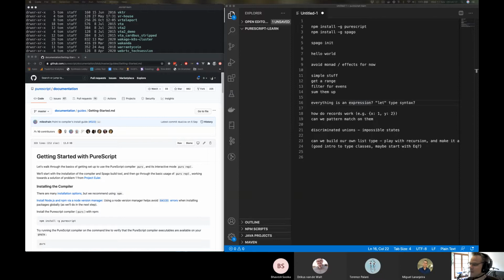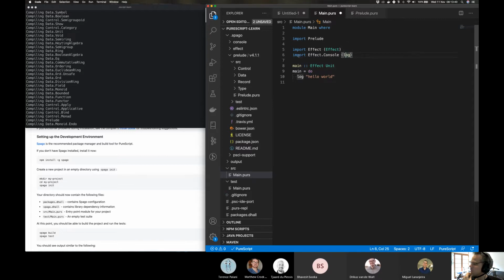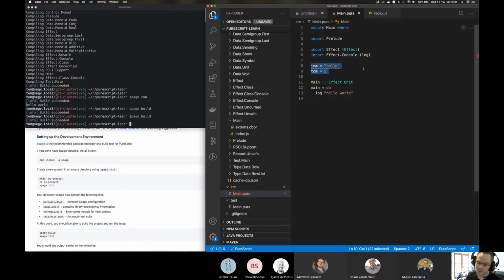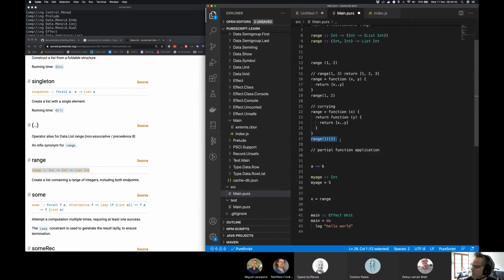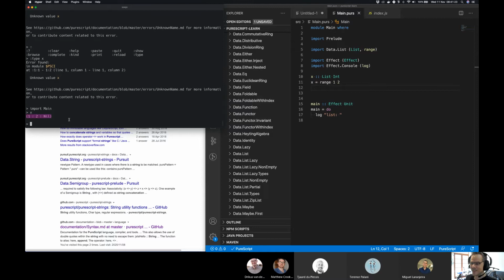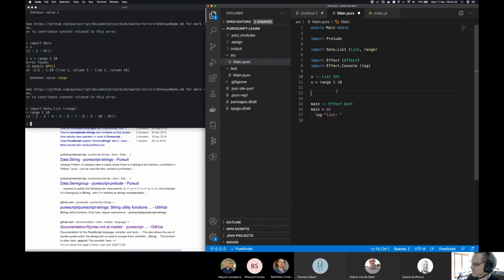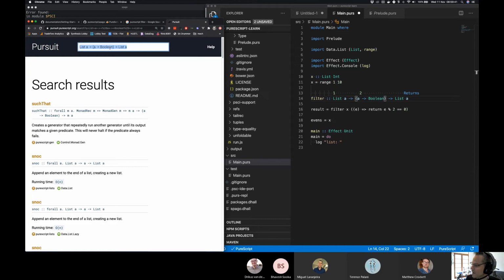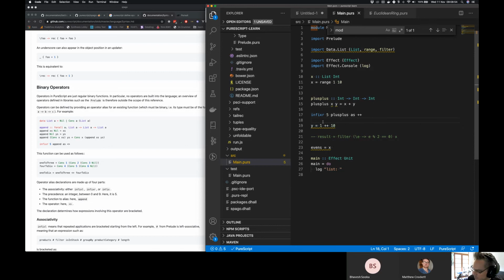Learn PureScript together! Episode 1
An interactive session around starting with purescript with some of the guys in my team.